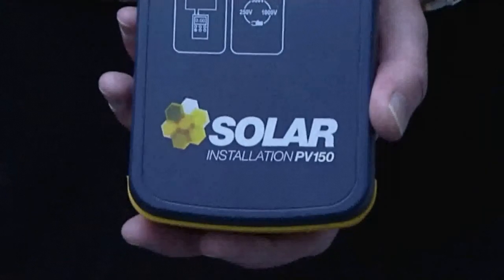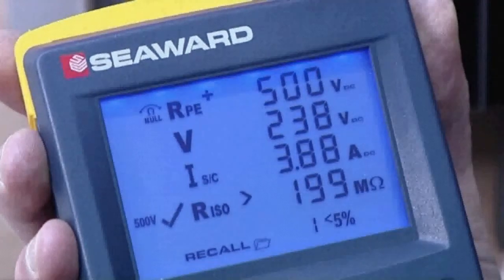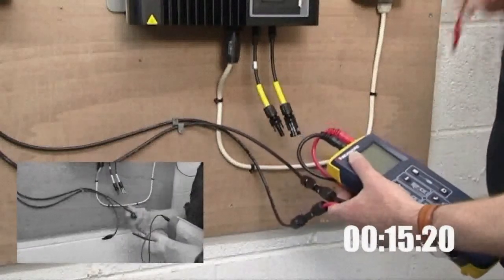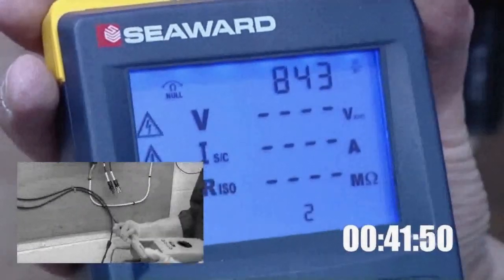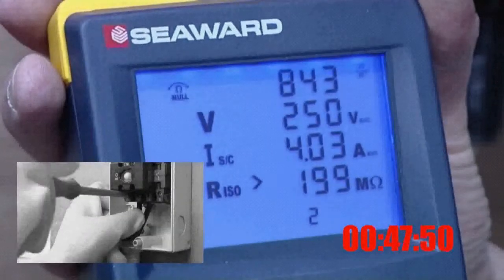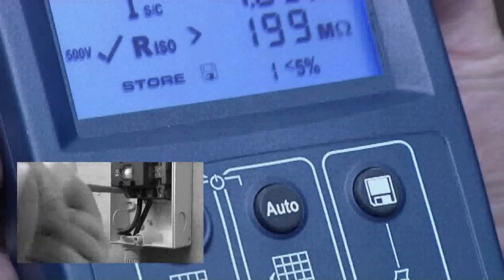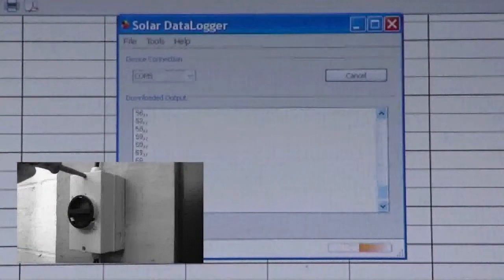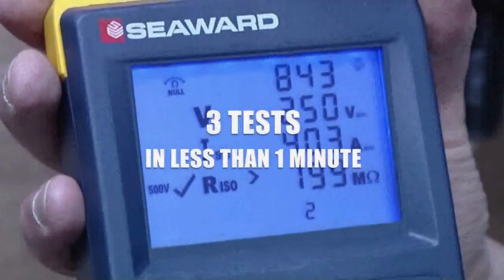Faster solar PV system testing with the PV150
Seaward Solar has produced a new video to demonstrate the fast testing effectiveness of its PV150 dedicated solar PV tester.

The special video shows how the PV150 can be used for much simpler, quicker and safe testing of PV systems as part of installation, commissioning and baseline performance tests.